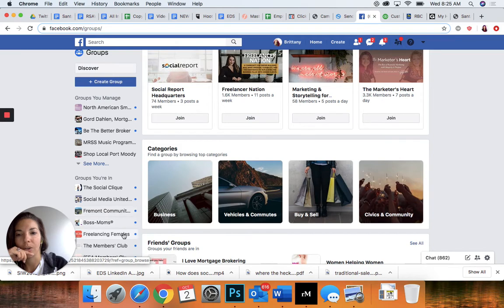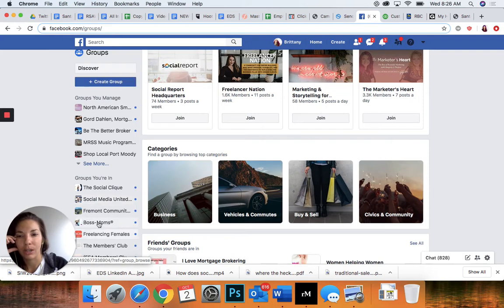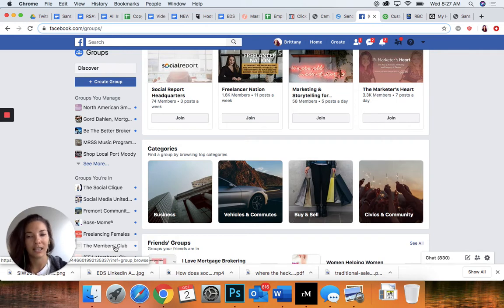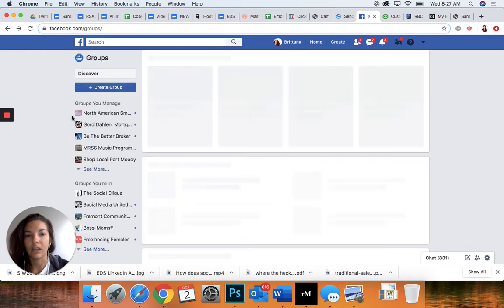How to Engage & Stay Focused in Facebook Groups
Please check out our video to learn how we engage and build relationships in Facebook Groups!

I hope you guys are all having a great day today. Today the demo I’m going to give you is on how to stay focused when you’re in Facebook, and provide a sneak peek of an aspect of part of the checklist of activities to do on this social media platform. In our content for a year course we go into more depth on subjects such as this, but we hope this video will give  you a little peek into how we approach tackling one aspect of Facebook activity.

In our approach we assign one social media platform to one day of the week. For example, Mondays could be Facebook, Tuesdays Instagram, Wednesdays Twitter, Thursdays LinkedIn, ect. When it comes to Facebook, one of the activities we do as part of this is engaging in our Facebook Groups.